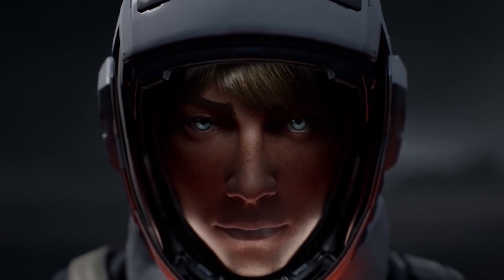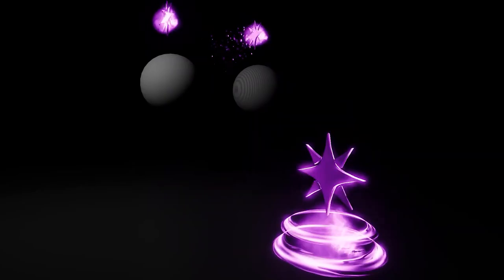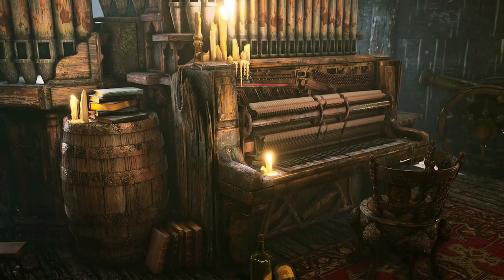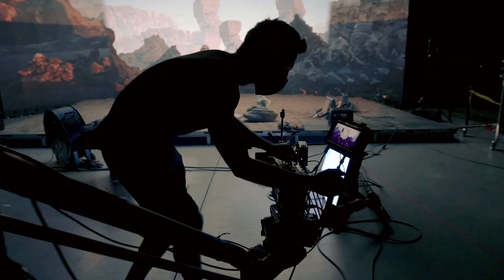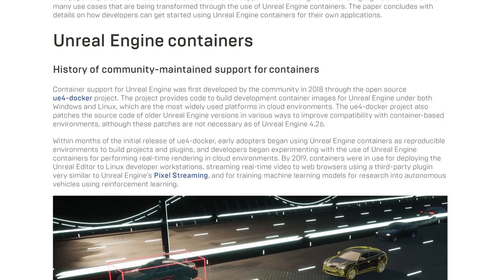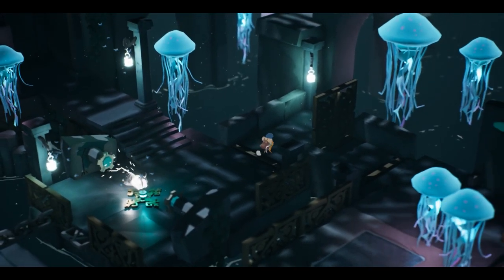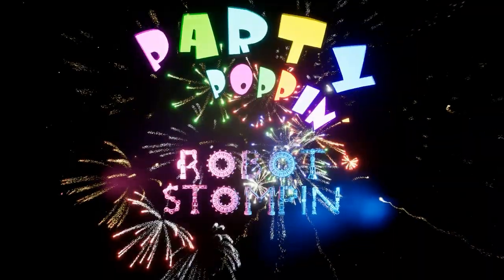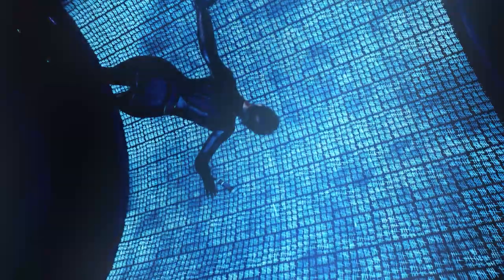News and Community Spotlight | October 28, 2021 | Unreal Engine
NEWS

Education Week exclusive: download your free Marketplace assets until November 1

What is an environment artist?

How SCAD students are learning to fill real-time's rising demands

Cloud-based solutions for Unreal Engine: get the white paper!

Solo dev Alex Goodwin shares his approach to crafting the beauty of Selfloss

COMMUNITY SPOTLIGHTS